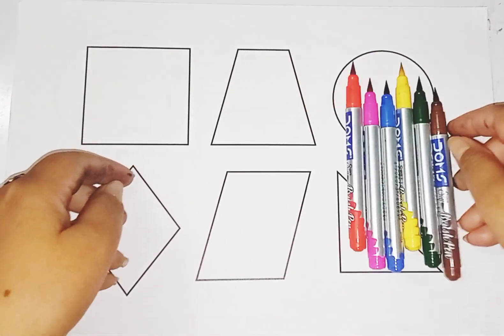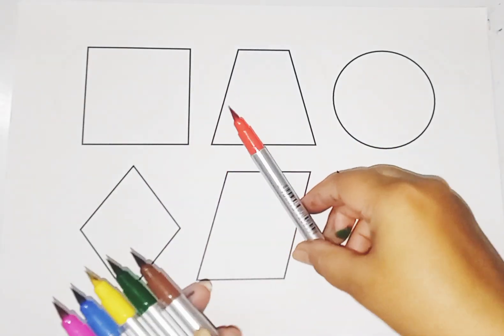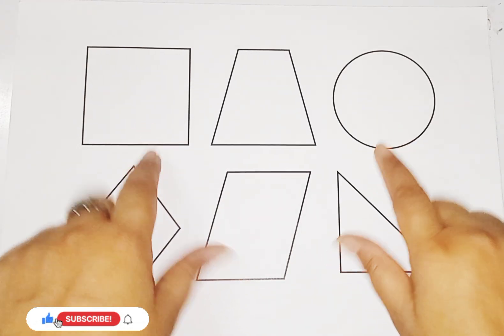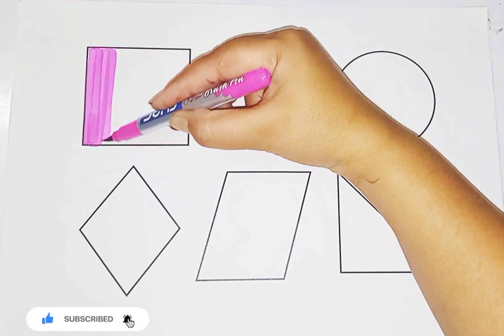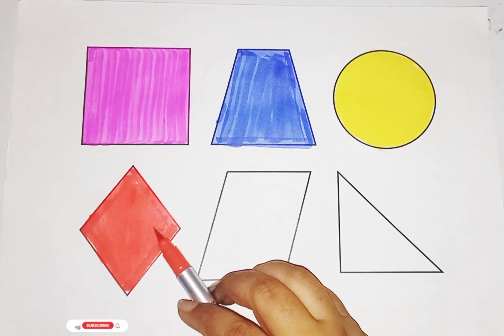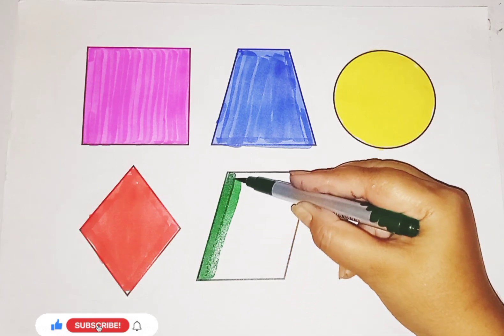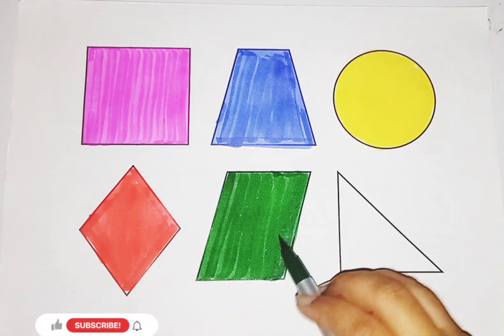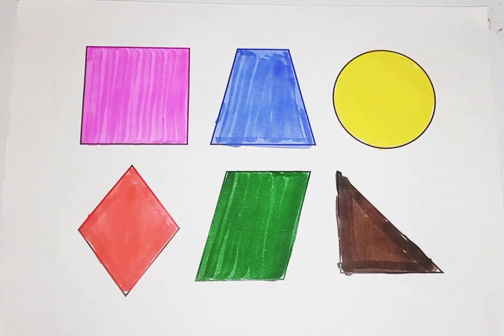Learn 2d shapes drawing for kids & toddlers | Preschool learning video